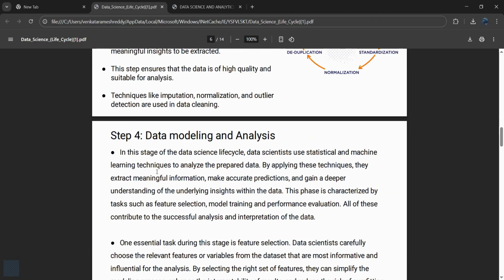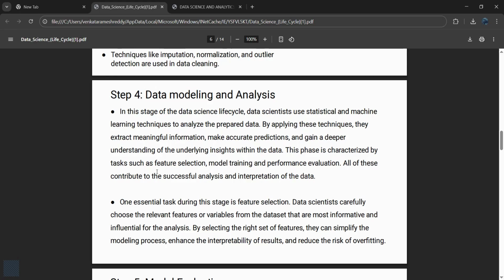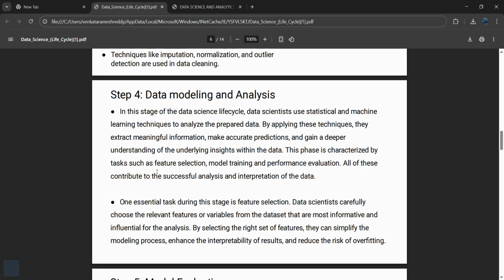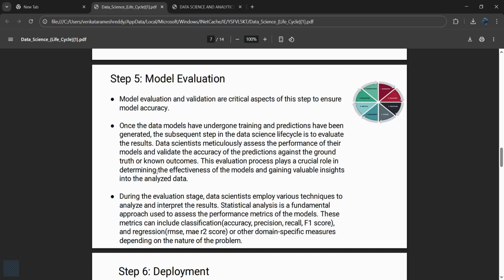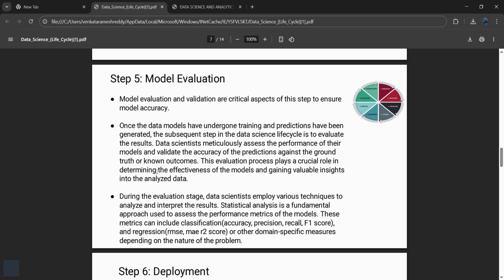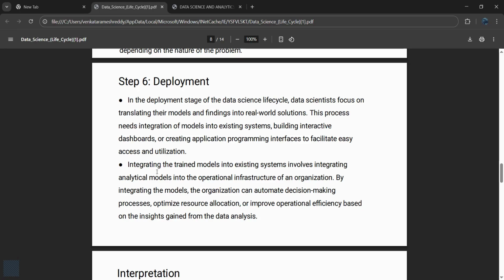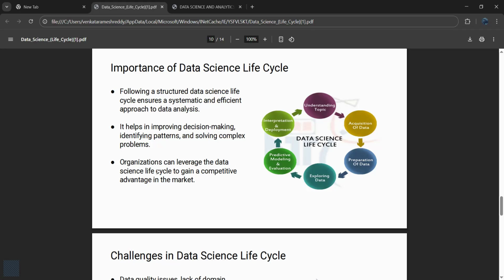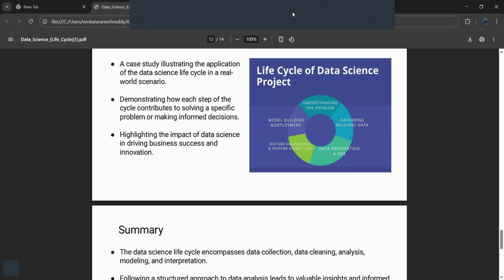Data Modelling and Analysis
Hello Everyone, In this video I covered the Data Science life cycle methods like Data Modelling and Analysis, Model Evaluation, Deployment, Interpretation, Importance of Data Science Life Cycle, Challenges in Data Science Life Cycle, Application of Data Science Life Cycle, Summary.
So just go through the video, everything i covered in this. Please watch complete video to understand this.